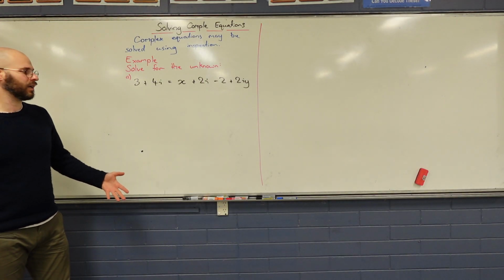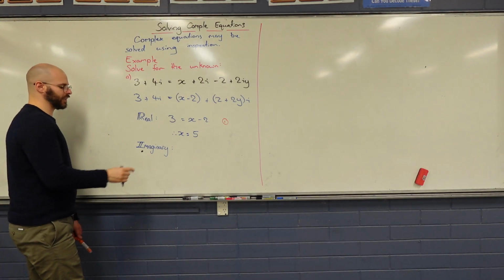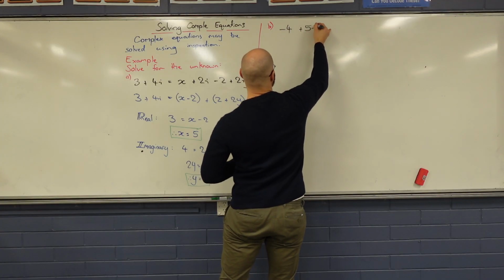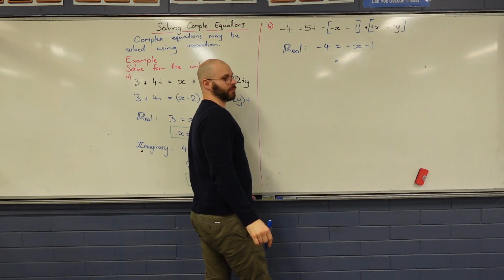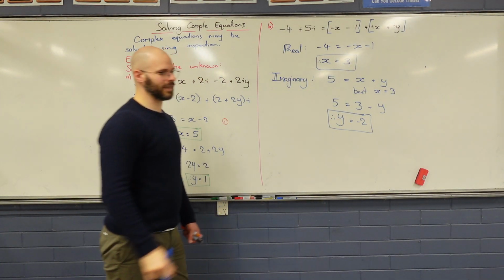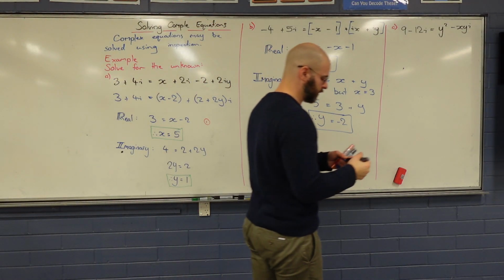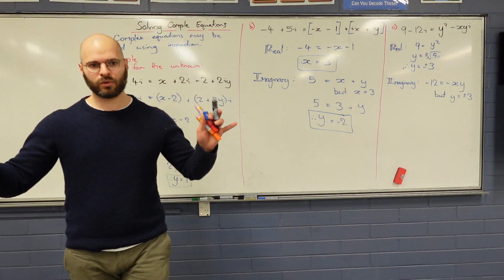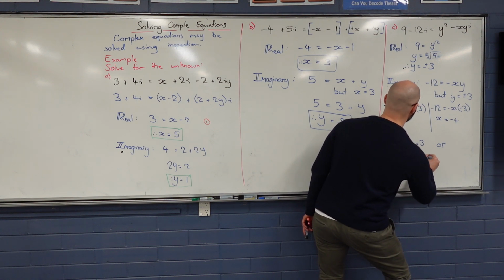Solving Complex Equations